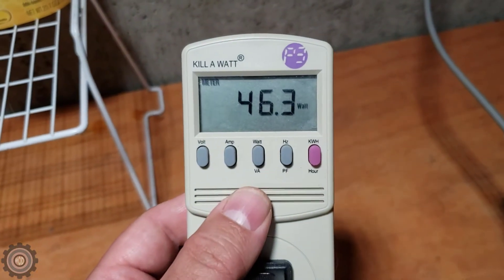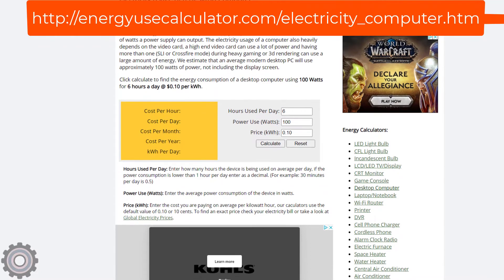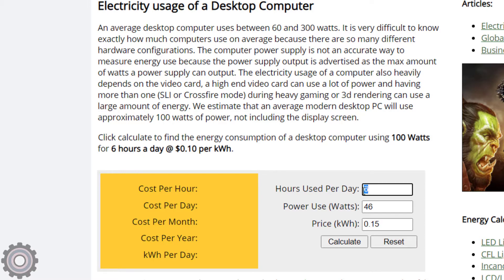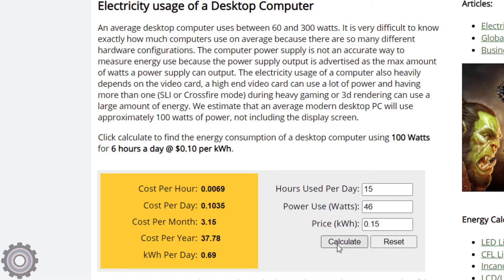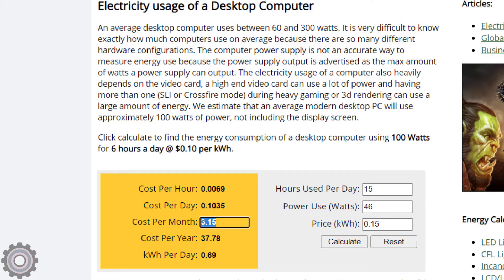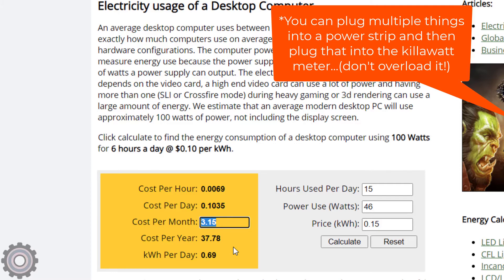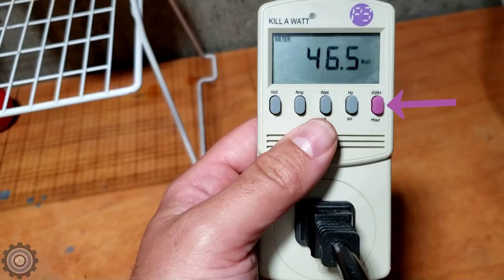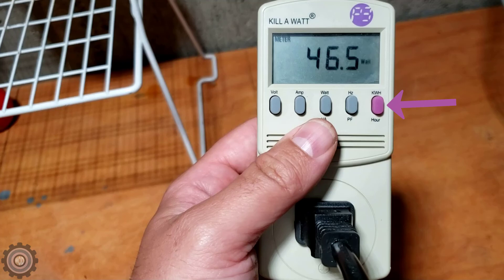How to easily measure power consumption (& cost) of an electronic device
Step 1: You'll need to get a Kill A Watt meter
Step 2:  Look at your bill or (better) call your local power company and ask them for your average per kilowatt hour power usage.  It should be somewhere around 12 cents.
Step 3: Go to this website and punch in the numbers!

If you've ever wondered how much an electronic device costs to run, this is the easiest way I have found.  You can measure anything that has an outlet: computers, lights, microwaves, and especially those devices in standby mode (vampire power) like home theater receives and tvs.